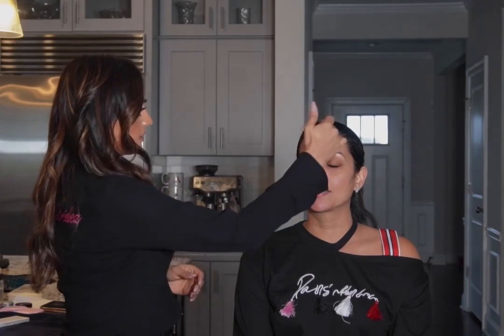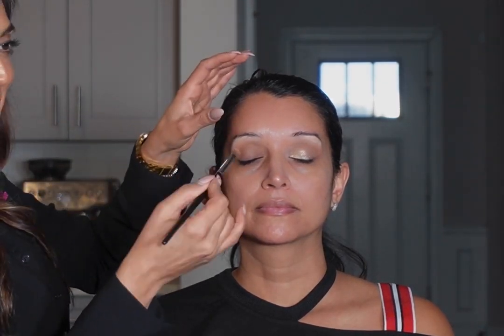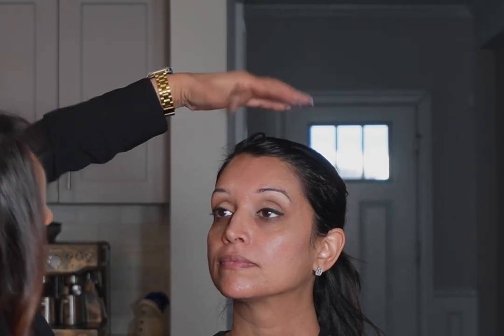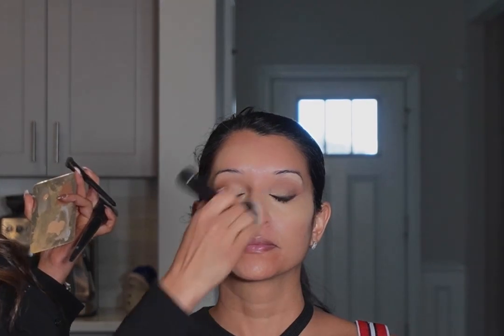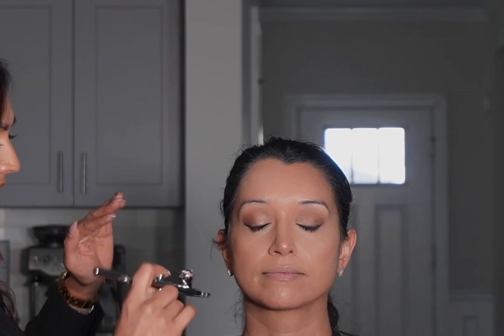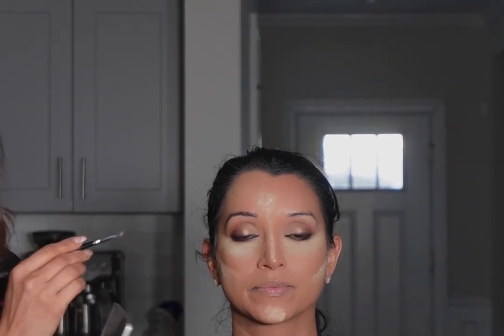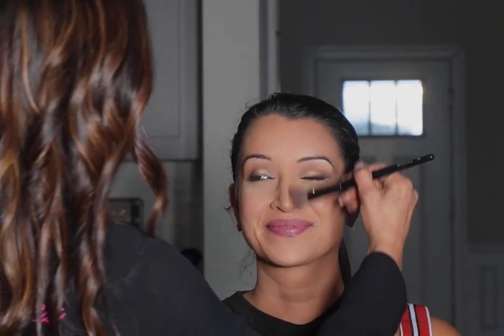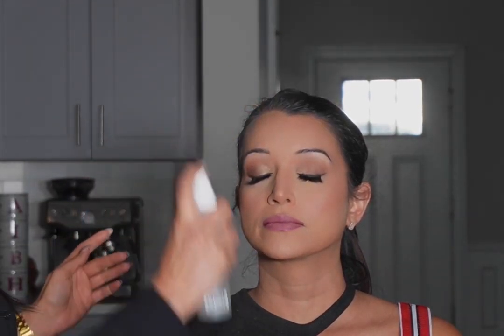Full Length Bridal Makeup Tutorial | Cinderella Bridez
Don't be a stranger 👻:
I am Barbie, founder, and CEO of Cinderella Bridez. A bridal beauty company that serves our clients worldwide and helps girls look their best for the biggest days of their life. I am also a mom of two growing teen girls, obsessed with all things beauty, fashion, travel, and of course being a mom and raising young women into this crazy world!

Check back weekly for product reviews, how to's, tutorials, some fun BTS of our weddings, and even travel to some of our destination weddings. Also, be sure me on my personal channel to get an inside peek at my life outside of Cinderella Bridez.

Thanks again for being here with me!